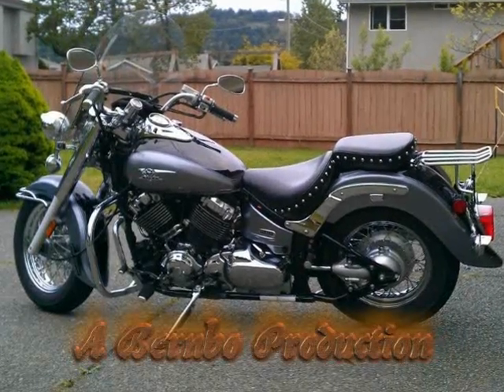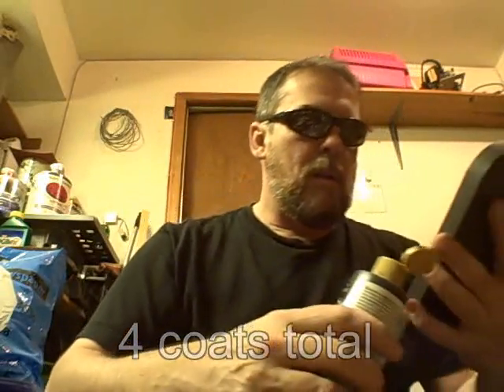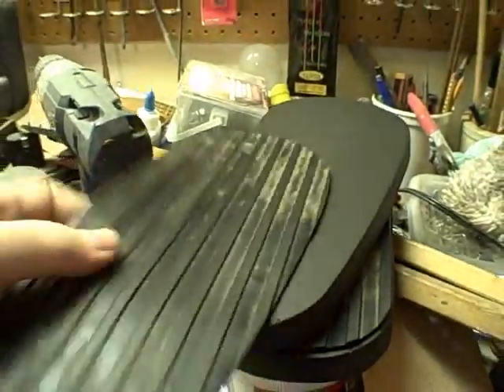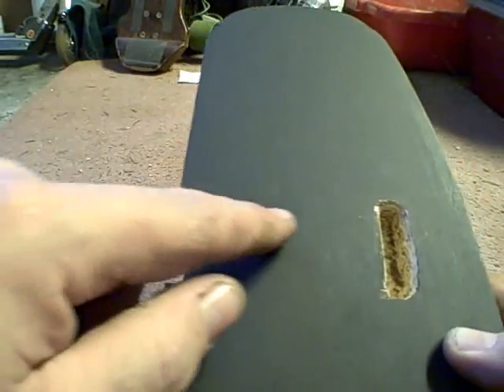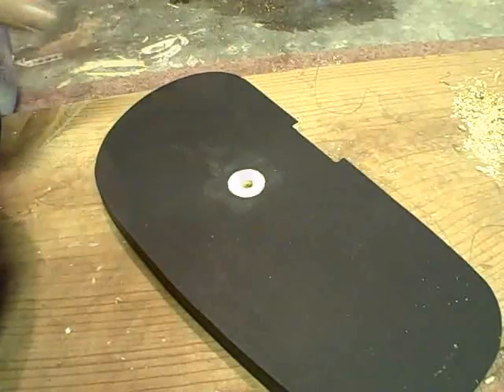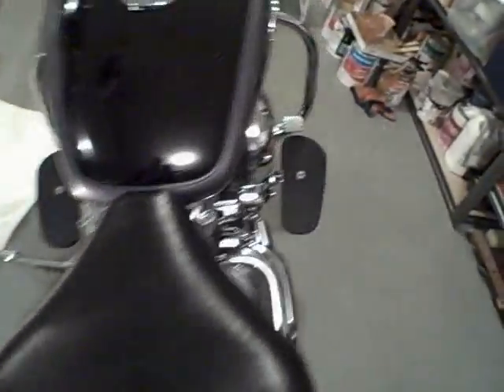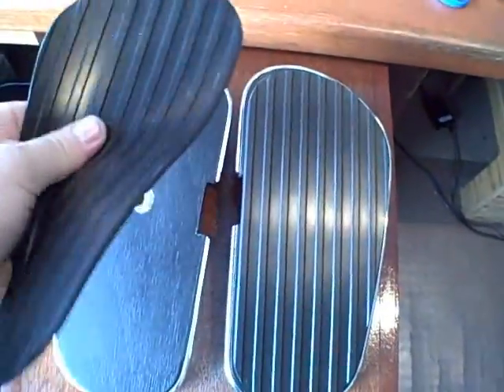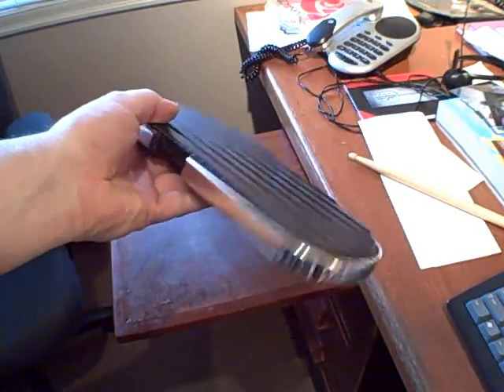How to Make Floorboards for a 650 V-star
How I made a set of floorboards for my brother's  bike, the previous owner had switched them out with a set of foot pegs from a custom V-star. I think they turned out awesome.